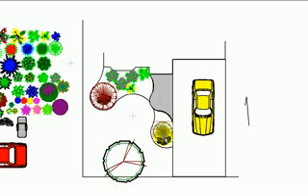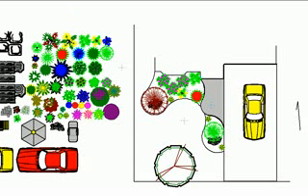backyard landscaping designs,small backyard landscaping ideas,small front yard landscaping ideas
to Get Instant Access To 7,250 Landscaping Designs & Transform Your
Exterior In One Weekend!
backyard landscaping designs
small backyard landscaping
designing backyard landscaping
front yard landscaping ideas pictures
small backyard landscaping ideas
small front yard landscaping
small front yard landscaping ideas
pictures front yard landscaping ideas
front yard landscaping design